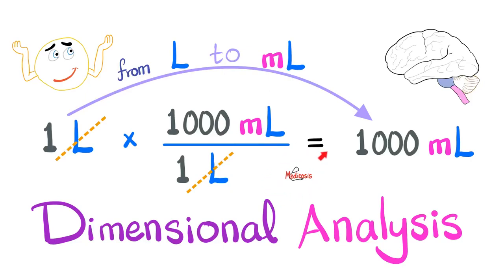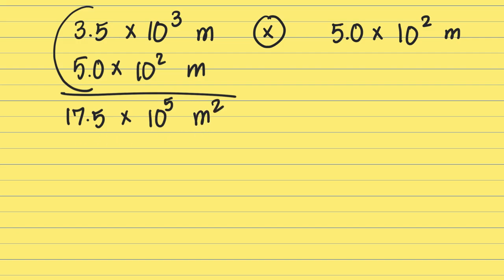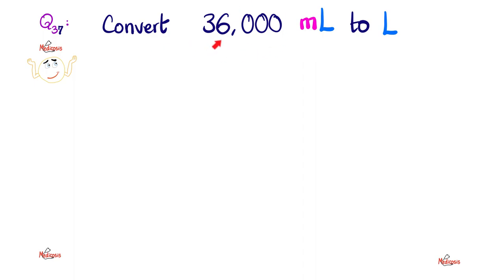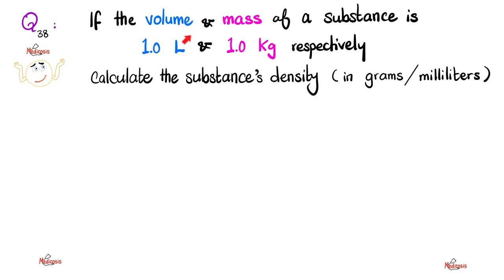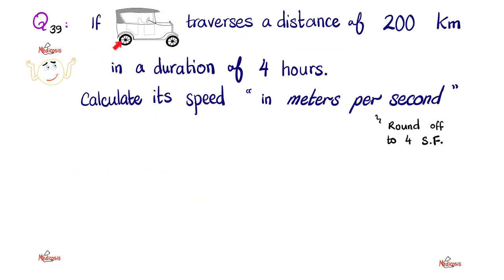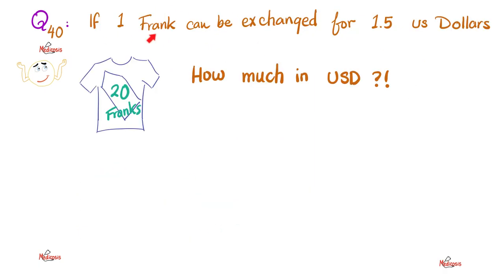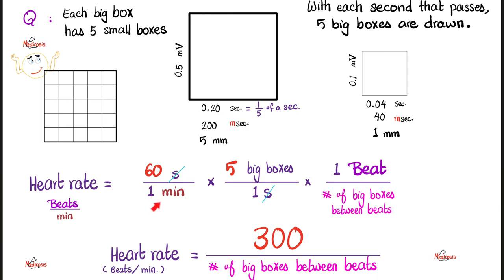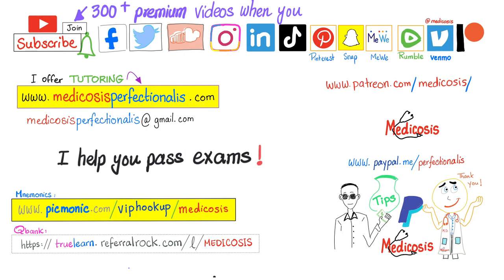Dimensional Analysis - Unit Conversion - Introduction to Chemistry and Physics - Made Easy!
Dimensional Analysis…How does dimensional analysis help us calculate the heart rate on ECG (EKG)…What’s a conversion factor? Numerator vs Denominator…How to get two entities to cancel each other out. What’s a numerical value? What’s the measuring unit? What are SI standard units? How to convert Liters (L) to milliliters (mL), how to convert kilograms (kg) to grams (g)…mathematics science chemistry physics biology algebra geometry mcat dat neet.